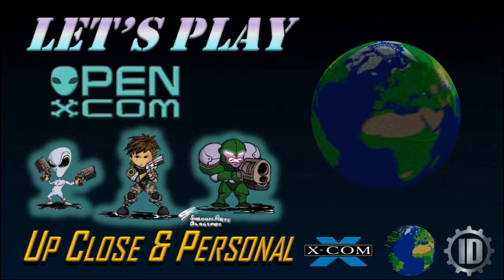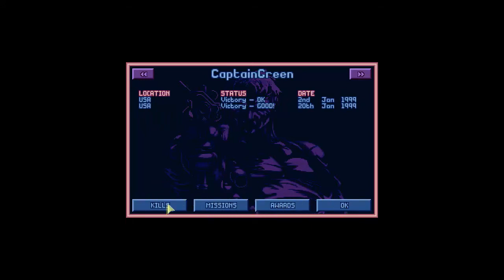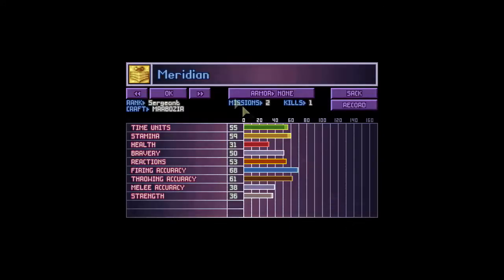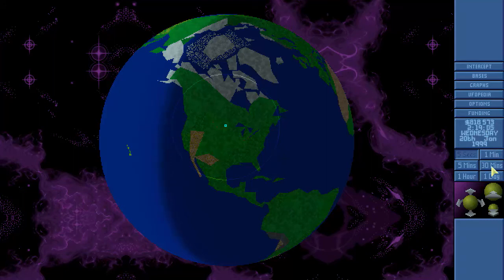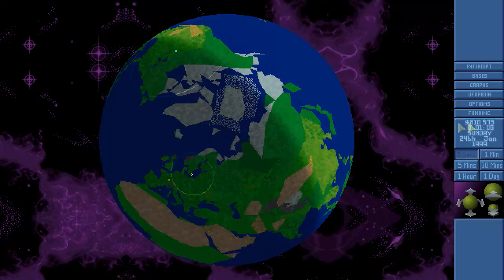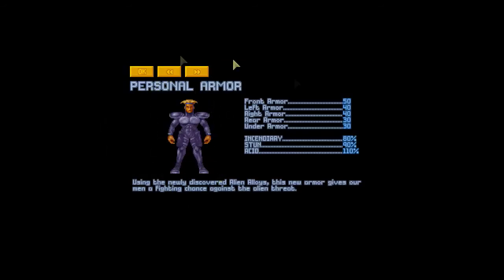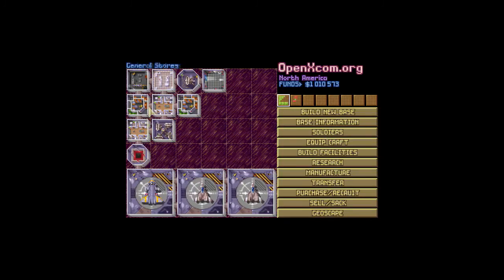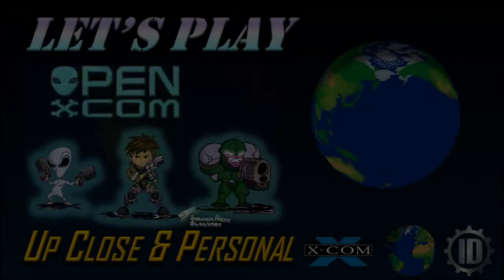Let's Play OpenXcom: Up Close and Personal! Ep #005:Order of the Fallen!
Let's Play OpenXcom (Up Close and Personal) is challenging series based on the notion that long guns are bad. Only pistols, grenades, and melee are allowed!  Built on  OpenXcom Version 1.0, this LP has a few custom made mods as well as some from the community.  Join the fun as we get into this classic remake!

In this episode we honor the memory of those who paid the ultimate price and visit the memorial.

Special Thanks:
Thumbnail art graciously provided by ShroomArts:

The Pirates of Elmia - 2007

Underground Resistance
Terror From The Deep
Theora's Hack
Space Traveling

Space Night - Contact
Space Night - Corona
Space Night - Orbital View

Battle on the Breachmaker

Cold Winter Vibes

Voyager: Alien Enigma